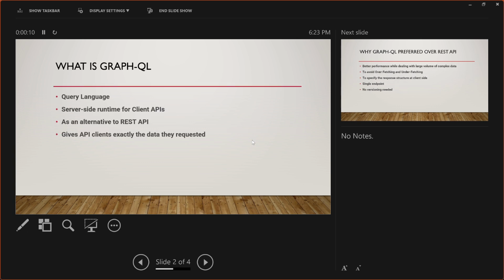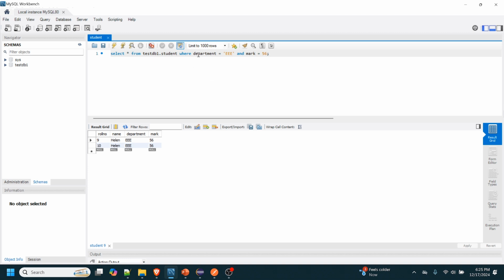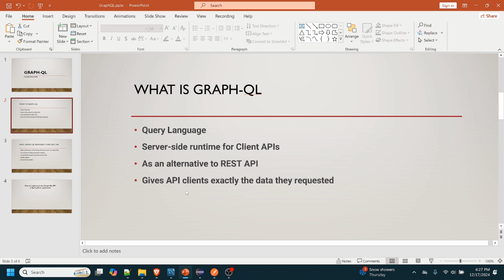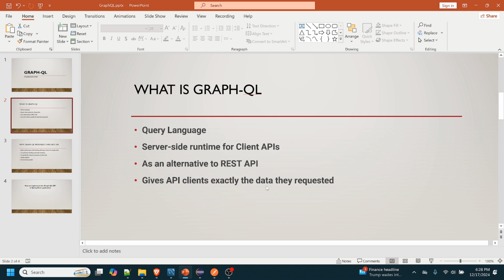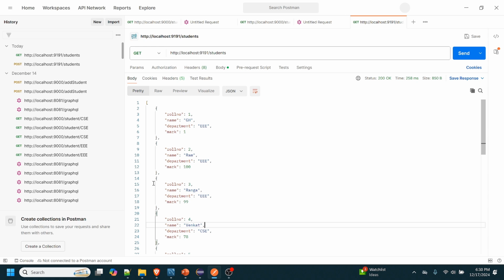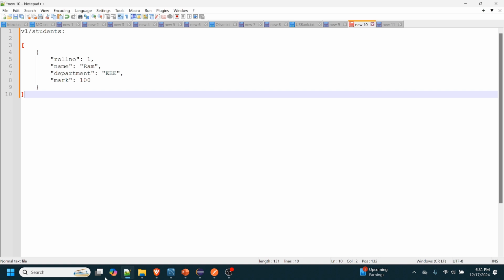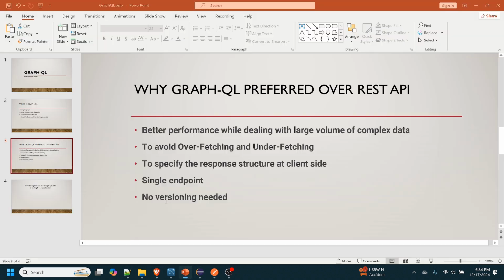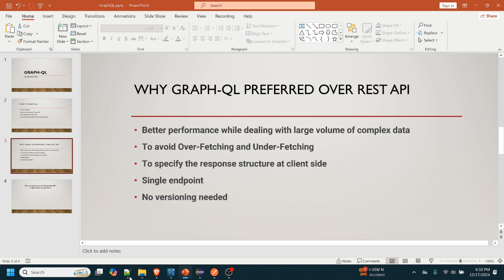1. GraphQL for beginners | What is GraphQL | Graph-QL | GraphQL for Java Developers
GraphQL for beginners | What is GraphQL | Graph-QL | GraphQL for Java Developers